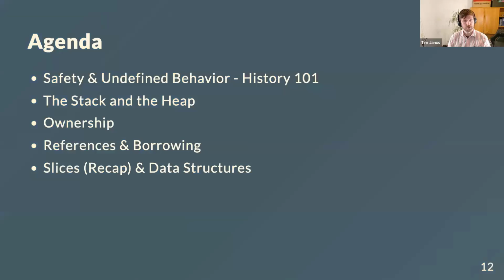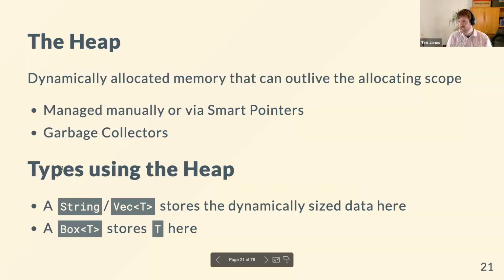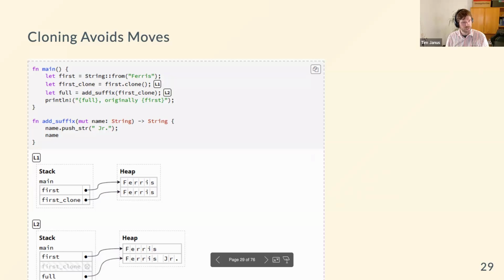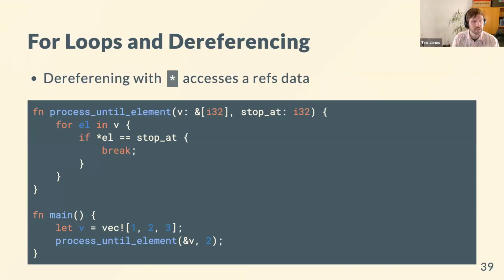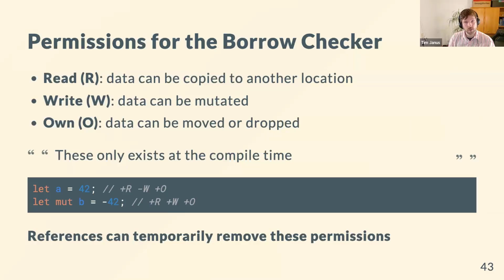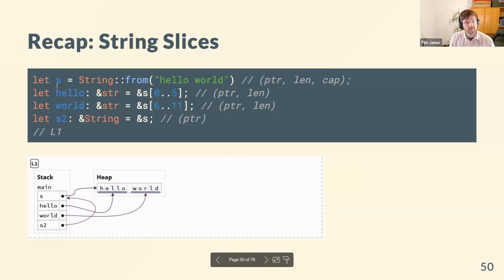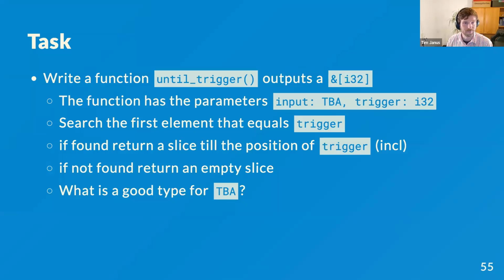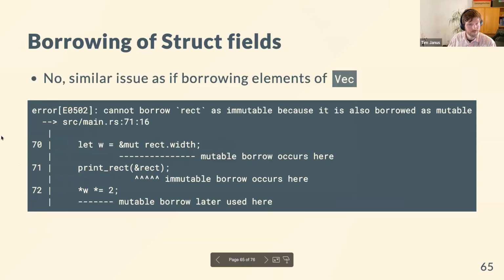Getting Started with Rust Part 2: Ownership and Structs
Recording of meetup from Wednesday 11th February 2026

Welcome from Rust and Cpp Dragons! Talks and chats about our favourite languages and all things tech. All levels welcome!

This session is Part 2 of our Introduction to Rust programming! This series is aimed at developers who have programmed in a different language before, and are looking to give Rust a try. By the end of the four sessions, we hope you'll have enough of an understanding of the key concepts in Rust to have a go at programming in it yourself!

Note: this will not be a full blow-by-blow of the book. We have run a book club in the past, so if you enjoy these sessions then we would recommend you check out our recordings of the full book club on this channel.

Part 1. Dev Environment Setup & Common Programming Concepts (4th Feb)
Part 2. Memory in Rust - Ownership and Structs (11th Feb)
Part 3. Patterns and Matching (25th Feb)
Part 4. Rust in Practice - module handling in a real project (4th March)

RECOMMENDED PRE-MEETUP STEPS
To get the most out of the session we recommend that attendees have installed Rust and read through the first couple of chapters of the Rust Book. Ownership is a programming concept which newcomers often struggle with, so we would recommend at least reading that chapter once ahead of this session, so you're not hearing it for the first time.